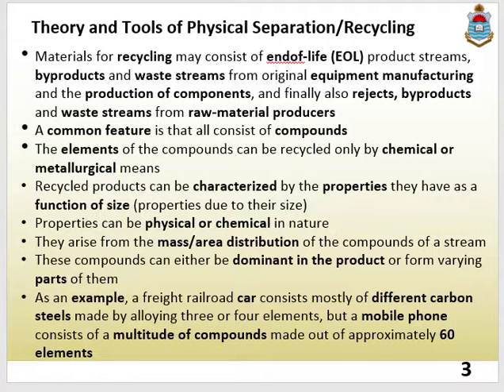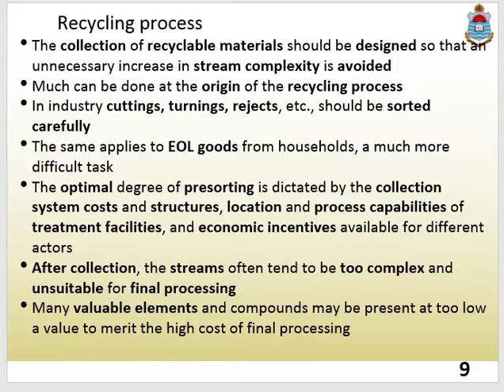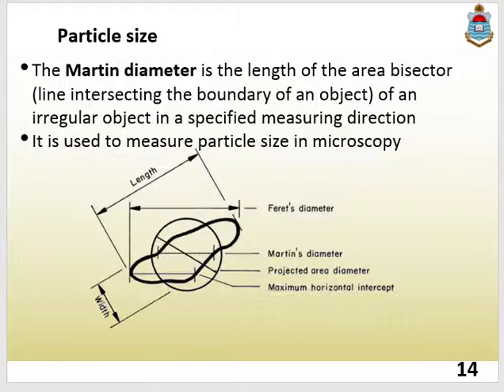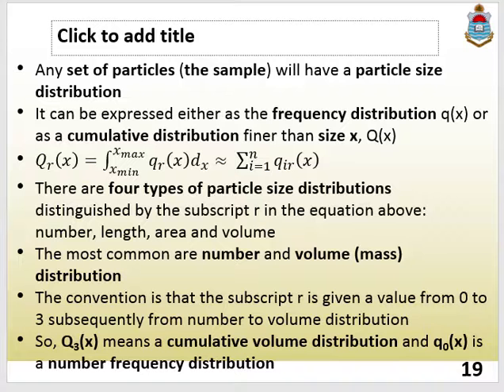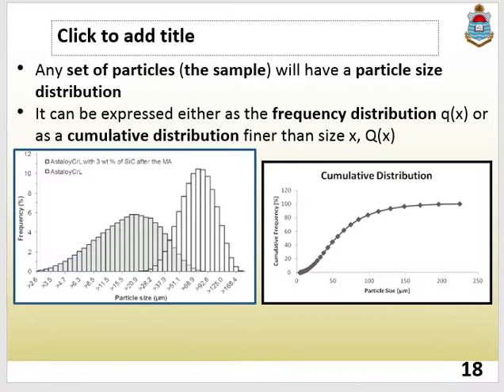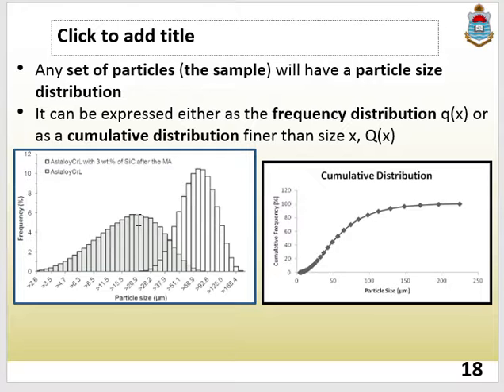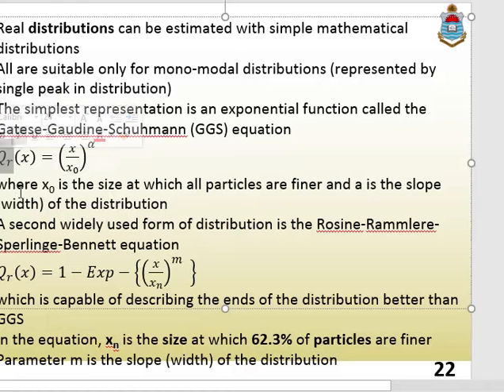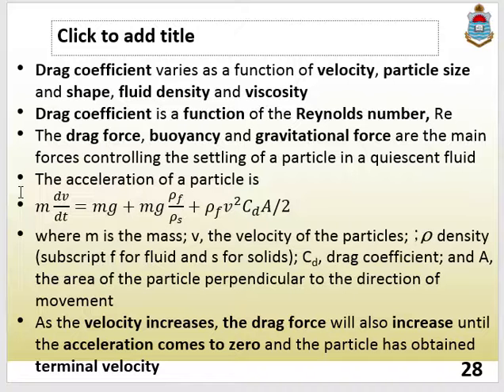Recap-Theory and Tools of PhysicalSeparation/Recycling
Dr Abdul Basit
Subject: Recycling Engineering
Topic: Recycling
Subtopic: Recap-Theory and Tools of PhysicalSeparation/Recycling